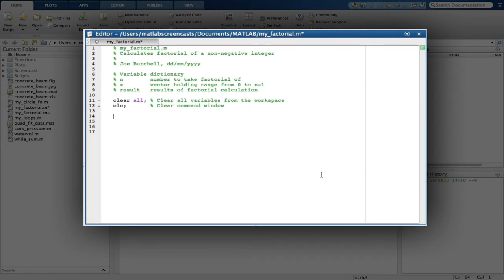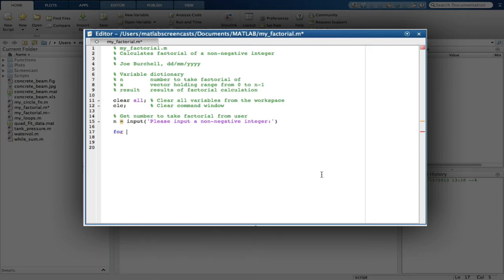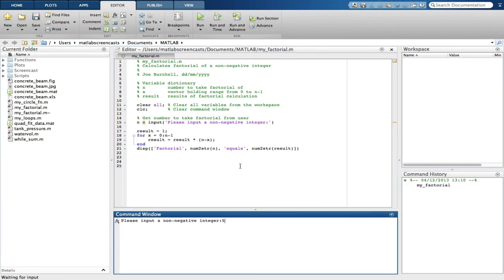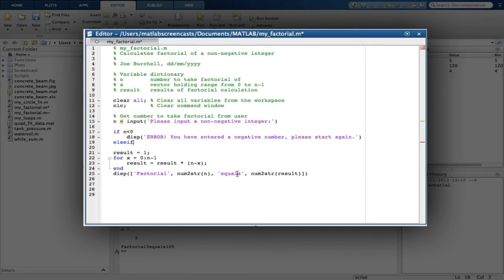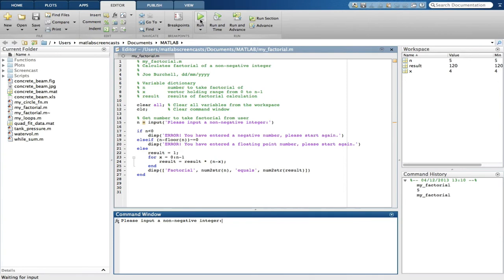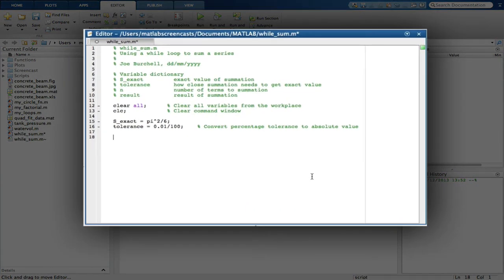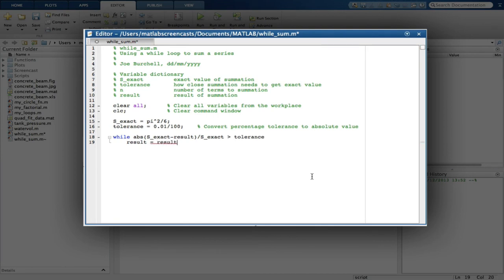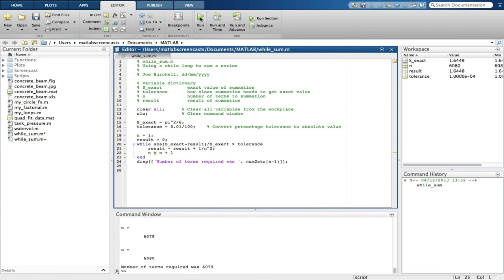Exercise 8 Solutions Q4 5